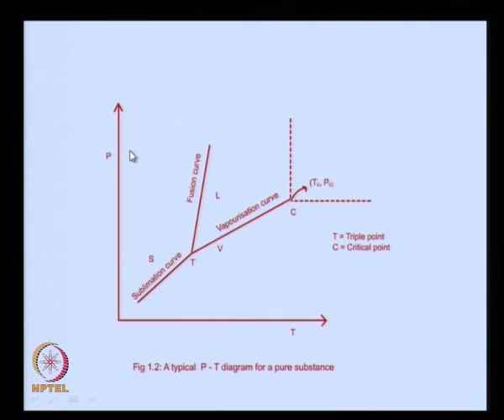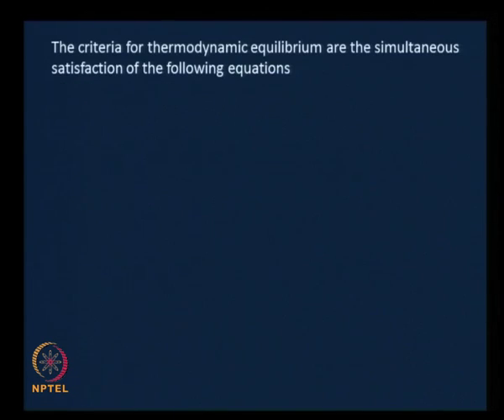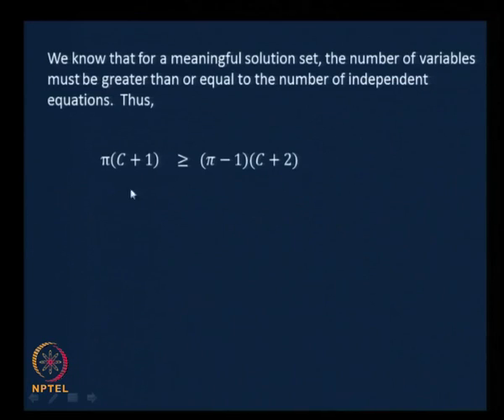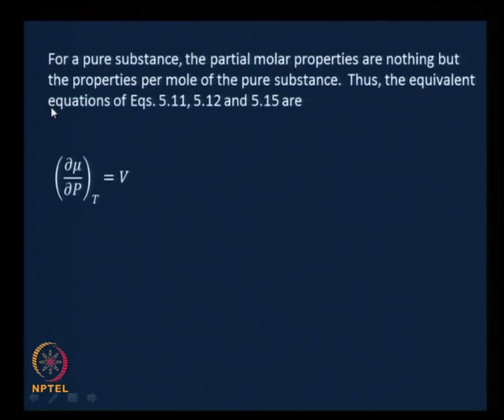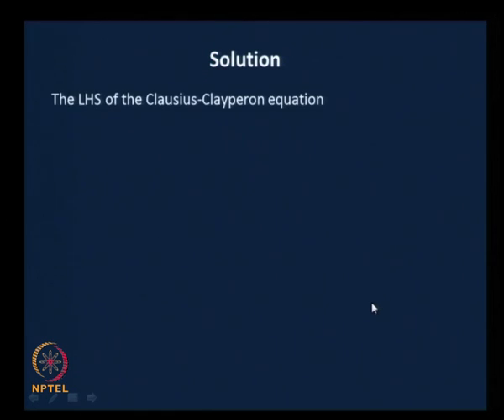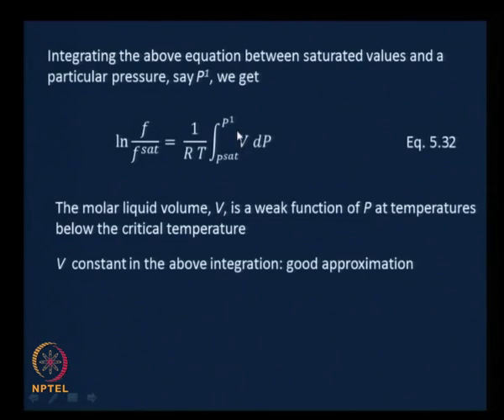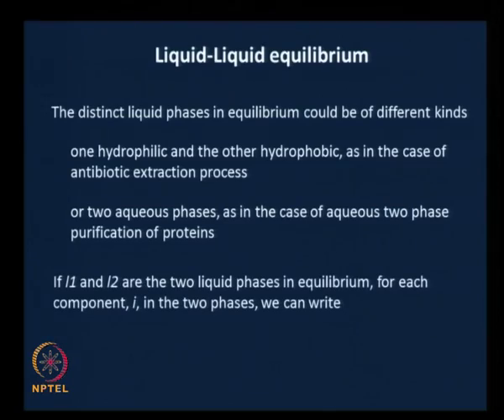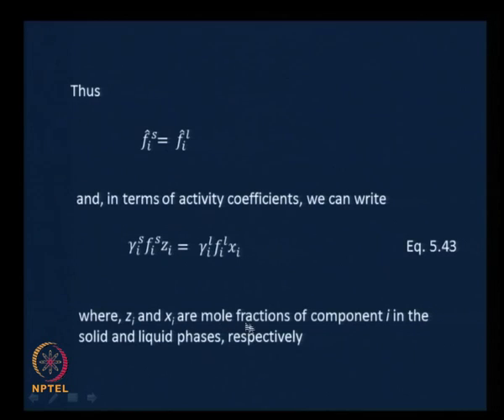Review of Module 5